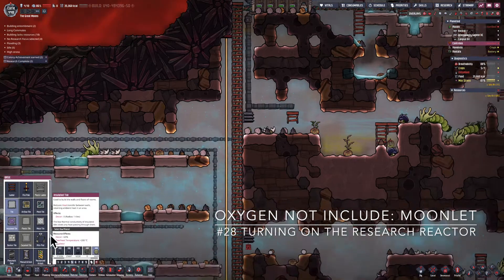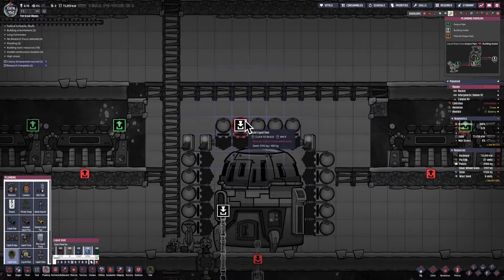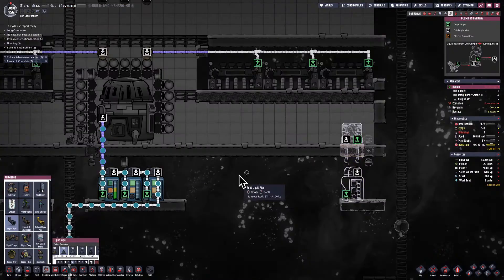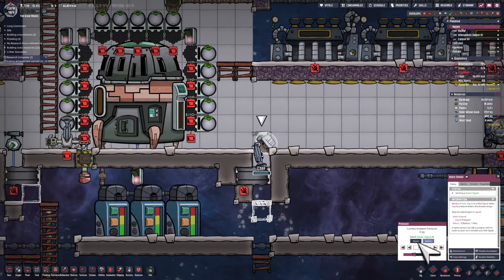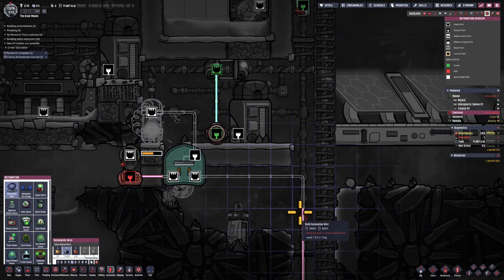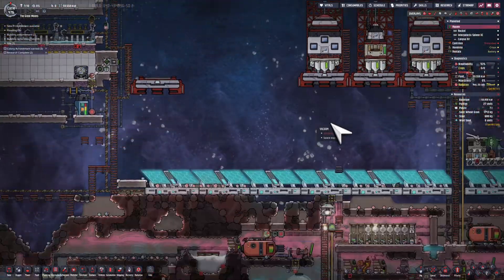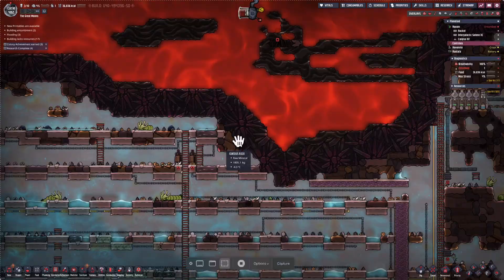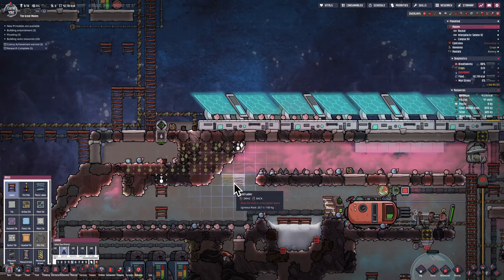Oxygen Not Included: Moonlet #28 Turning on the Research Reactor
In this episode I turn my new Research Reactor on.